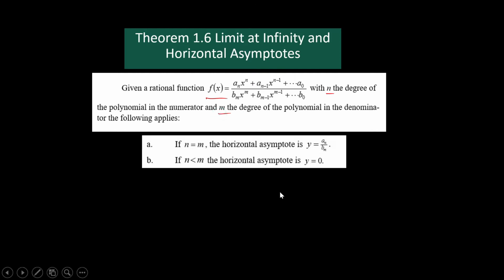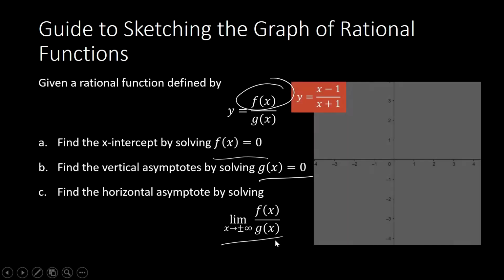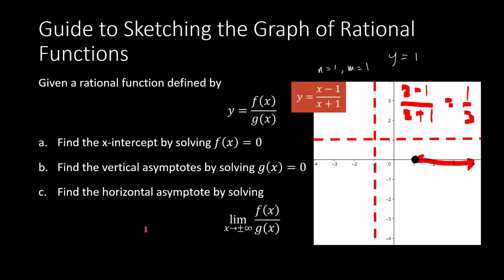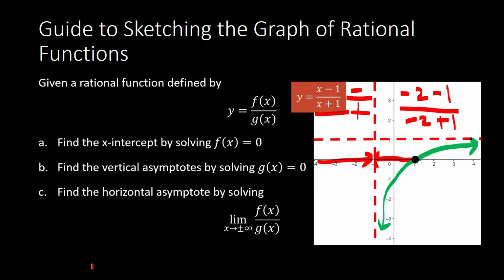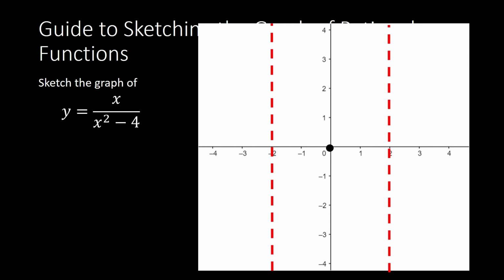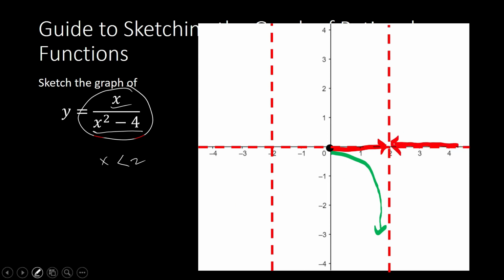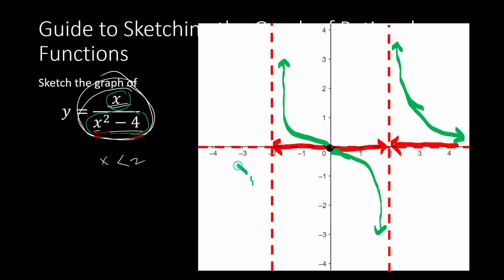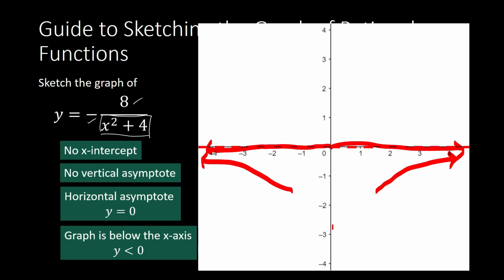Graphing a Rational Function (Basic Calculus, STEM)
We shall graph rational functions using limits. The playlists of Great Deeds Academy follow the curriculum guidelines of DEPED and CHED as published in their official websites.